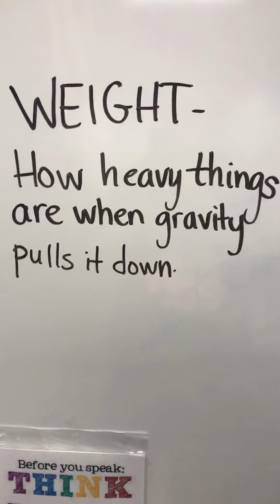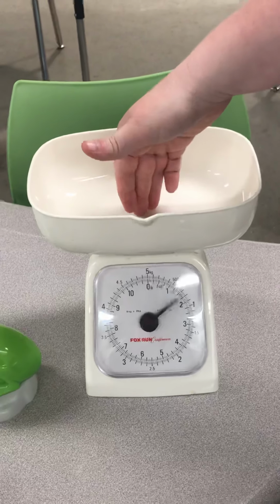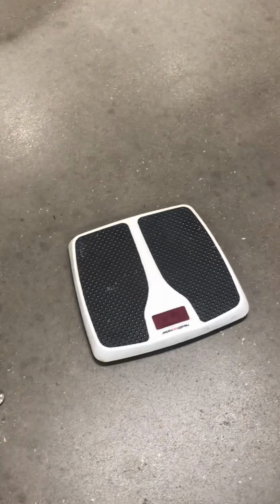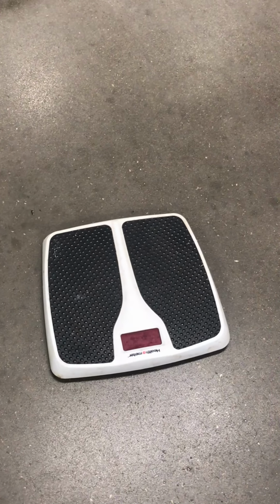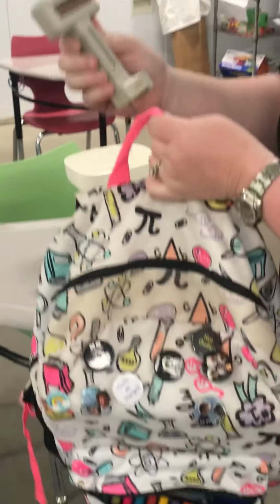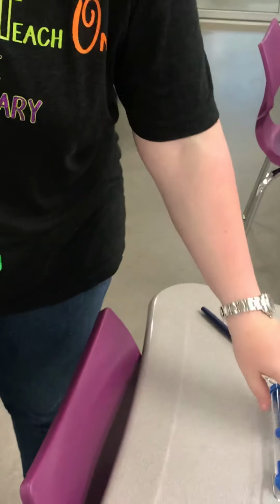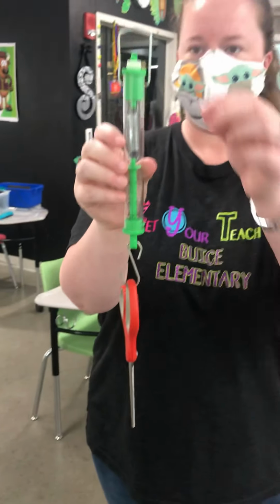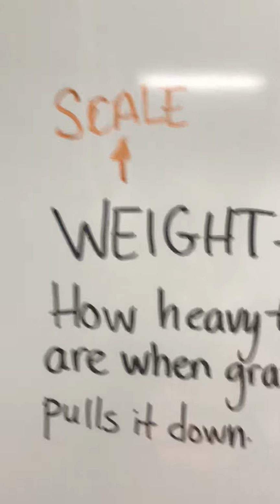Finding Weight in Science class